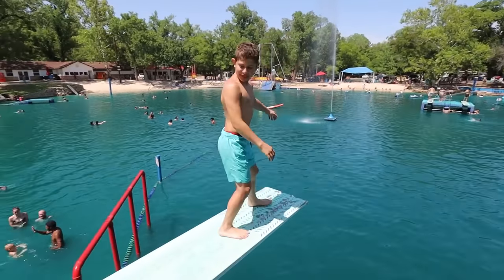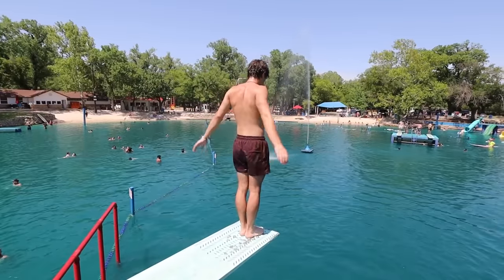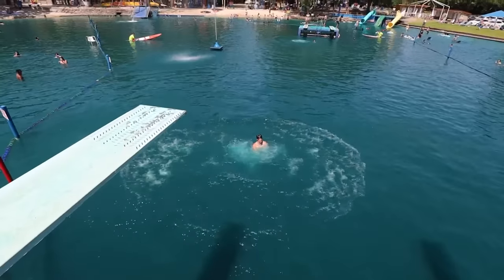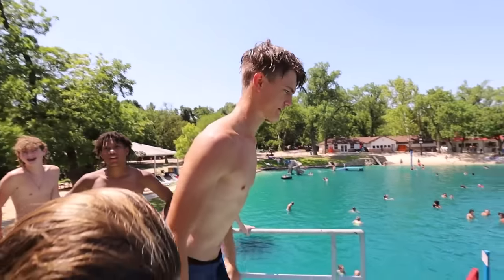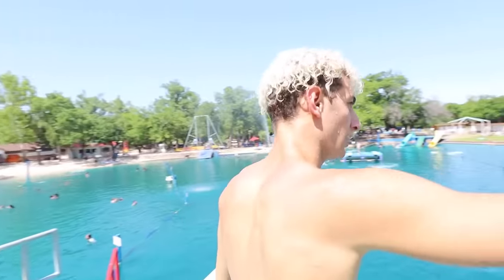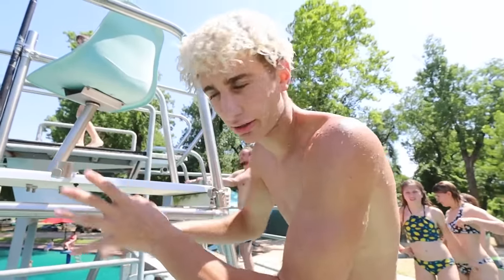FLIP DIVING GAME... IN REAL LIFE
Today we are at this huge water attraction in Dallas Texas
we are going to be playing flip diving in real life with my little brother nidal and some friends!
Make sure to stick around to the end to see who succeeds this challenge!

Guests in this video:

Derek..